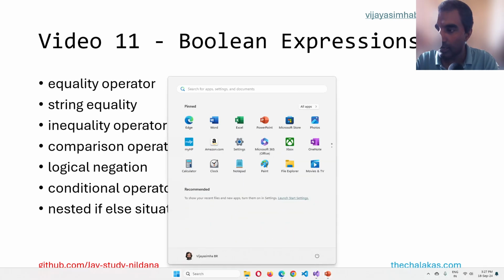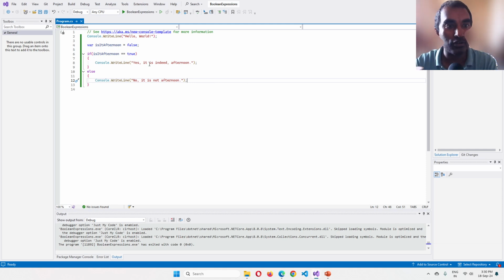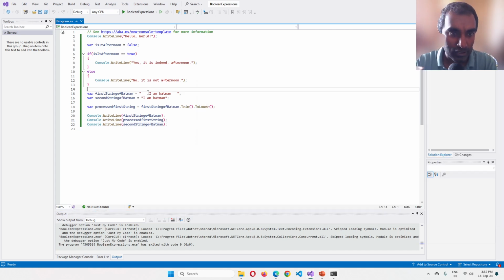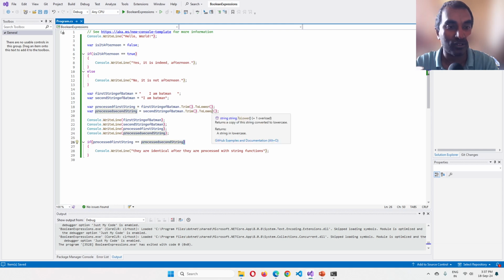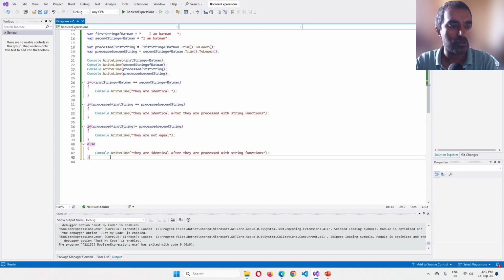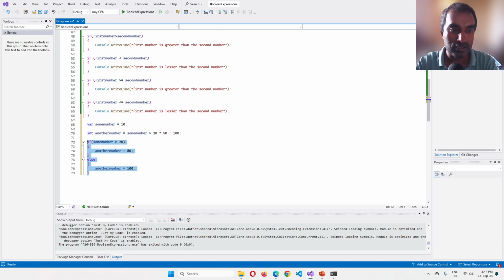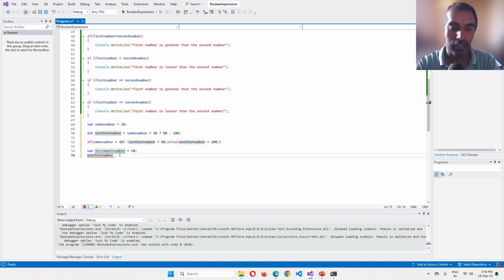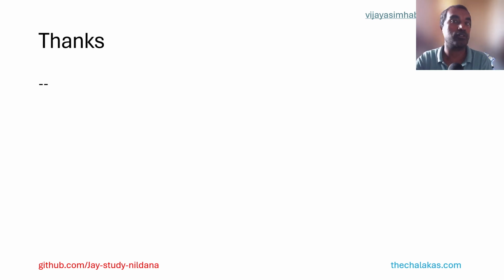C Sharp Basics Video 11 Boolean Expressions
general things